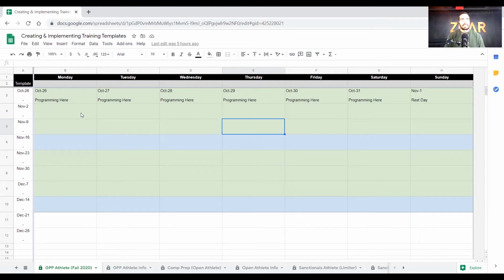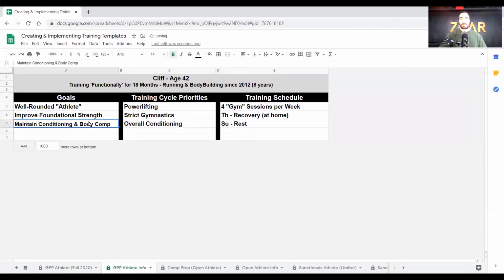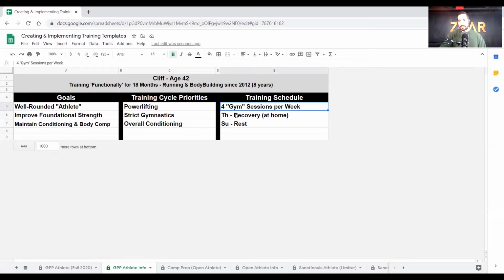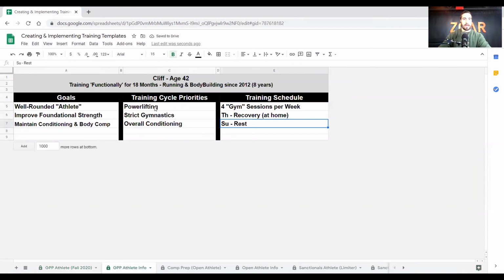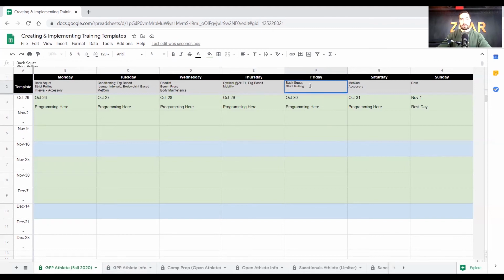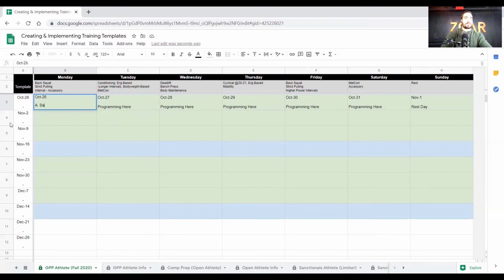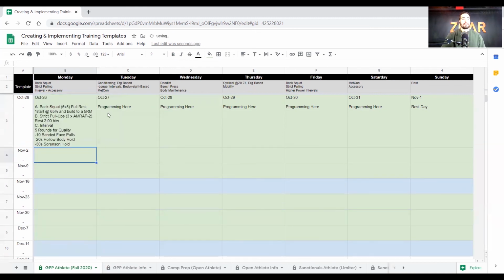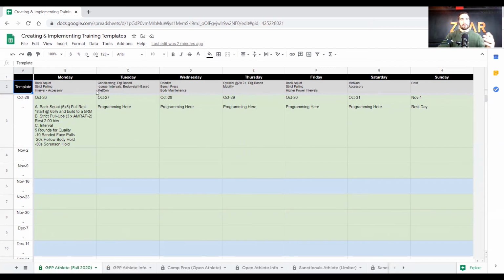Training Template Construction: General Fitness Client (Part 1 of 3)